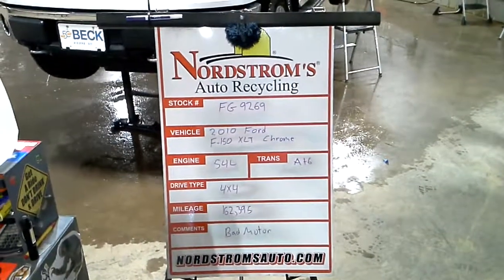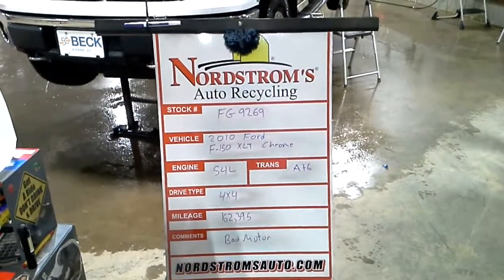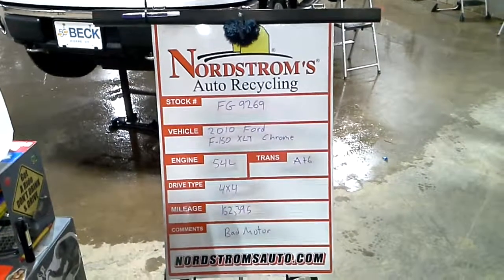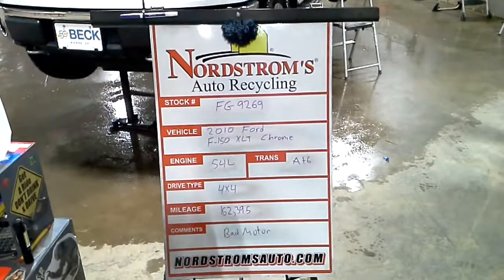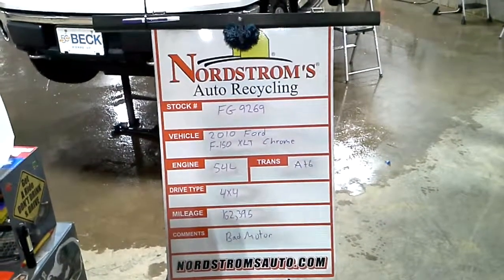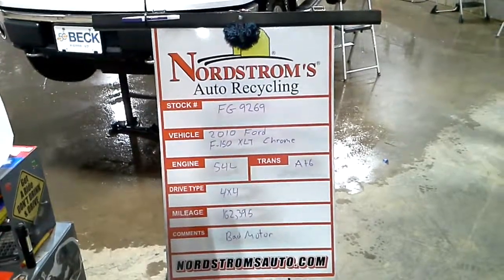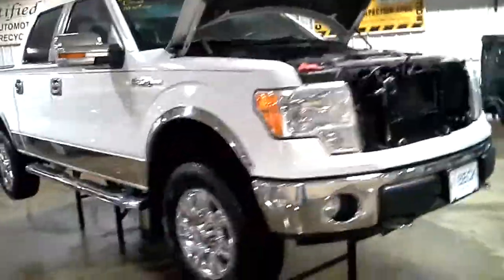PARTS FOR 2010 Ford F - 150 XLT FG9269